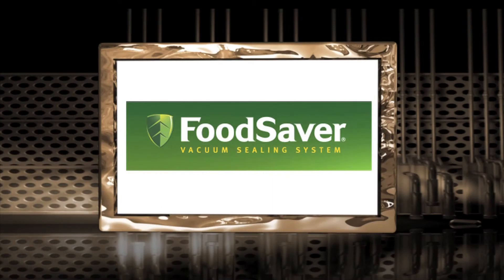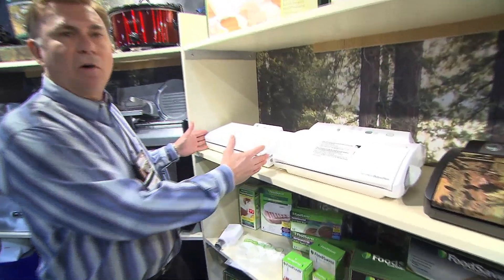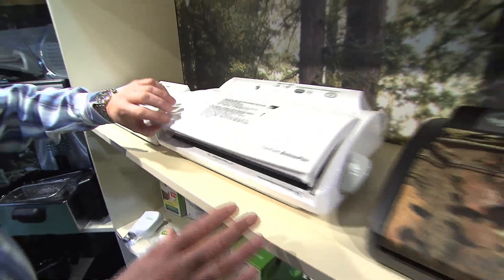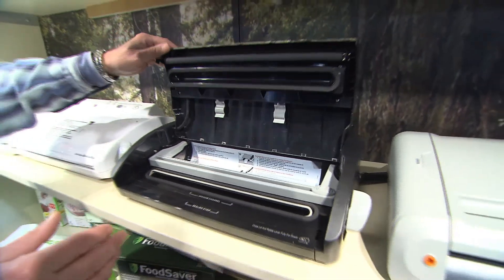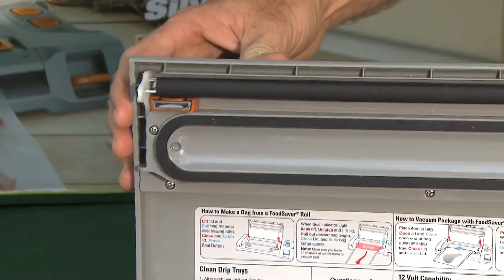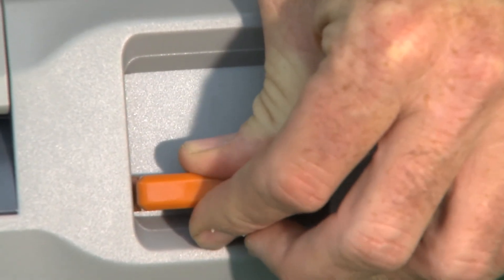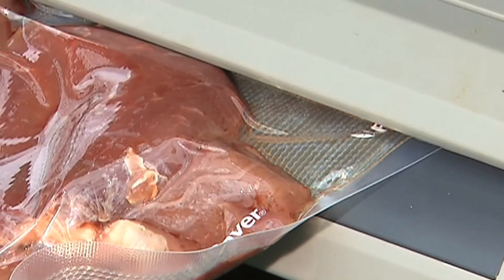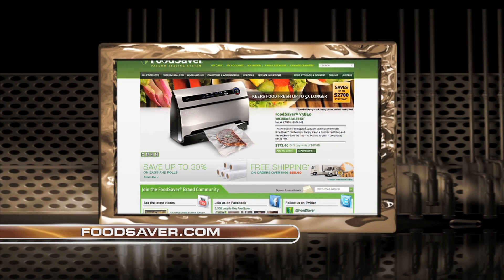Foodsaver at the 2011 Shotshow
Steve Wilson of Food Saver walks through the lineup of products available to help ensure freshness for your game and fish.